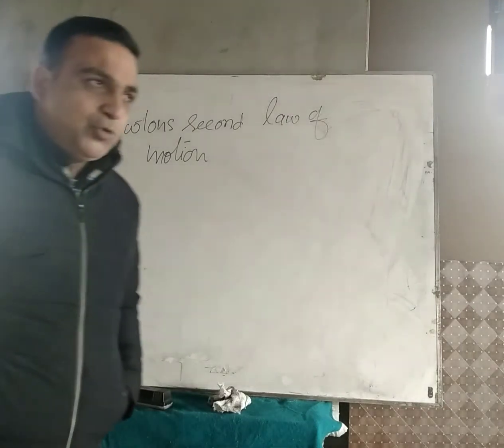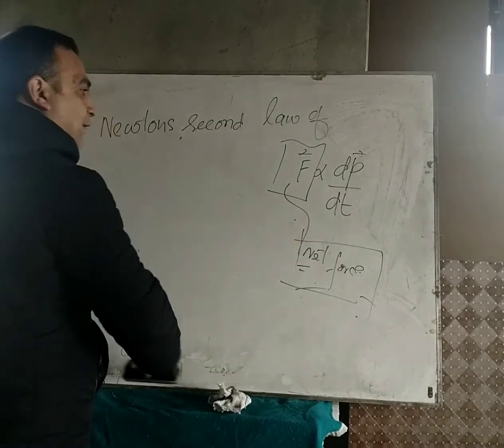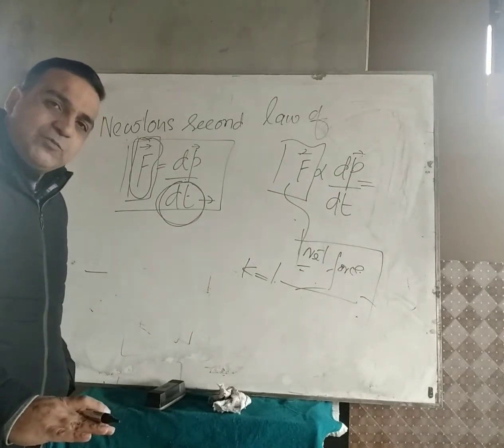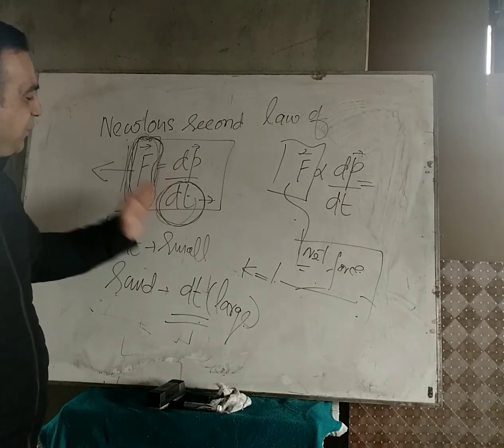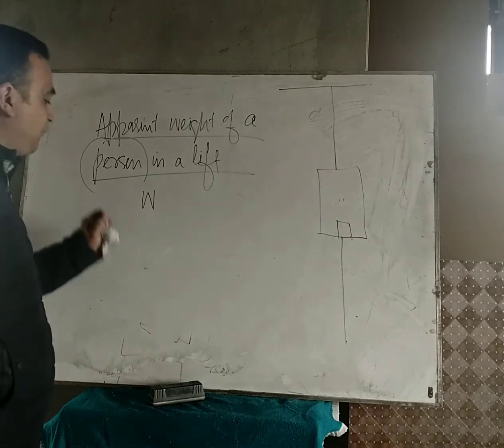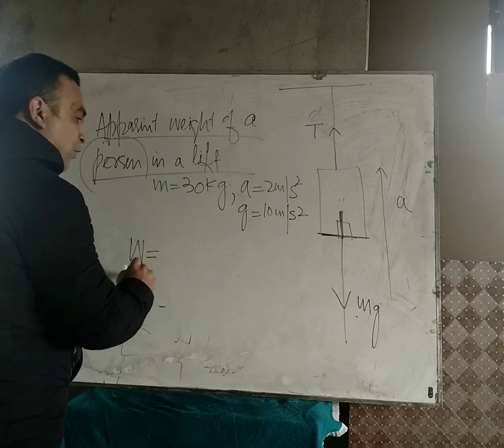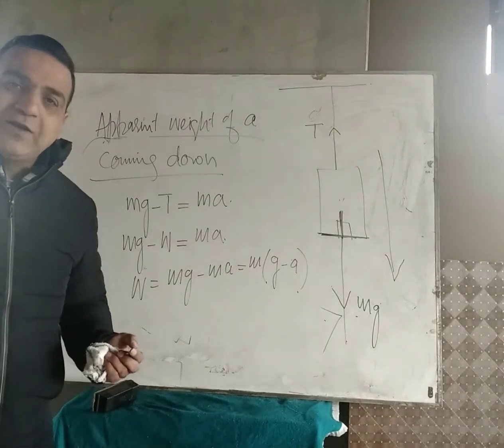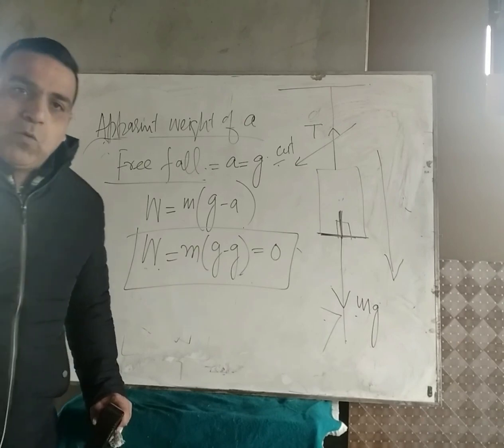Newton's second law, Apparent weight problem, Weightlessness